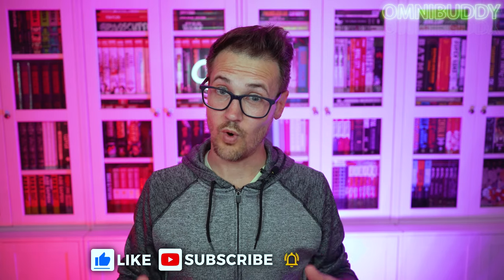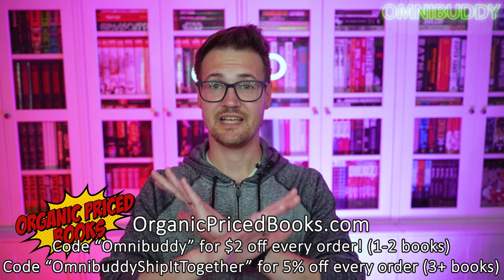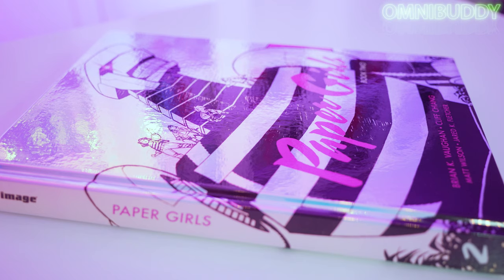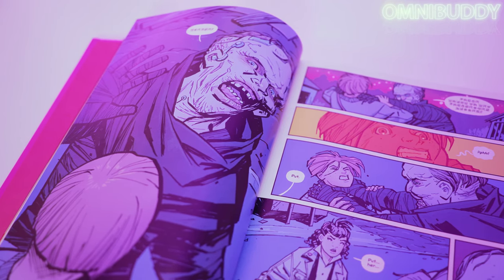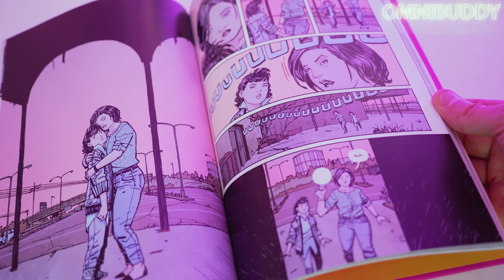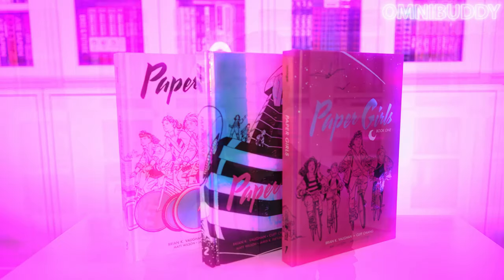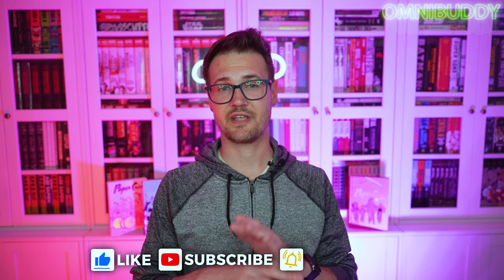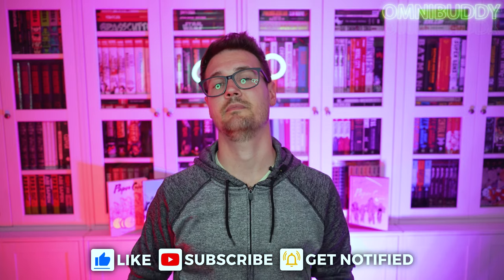Paper Girls by Brian K. Vaughan and Cliff Chiang Overview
What do you get when you cross The Goonies with Back to the Future and add a dash of Stranger Things? You get "Paper Girls!" Let's take a closer look at the entire series by Brian K. Vaughan and Cliff Chiang! You can read the whole story by picking up the 3 Deluxe Hardcovers or grabbing the single Paperback Compendium!

Looking to order? Hit up @Organicpricedbooks and use code, "Omnibuddy" for $2 off every order, or use code, "OmnibuddyShipItTogether" to get 5% off your entire order of 3+ and have your whole order shipped at once when all are available (Hint: There are three of these hardcovers and they're all available at OPB)!

Music Stuff:
Redcoat Turncoat

Alex Arrowsmith: Drums, Vocals
Sarah Baldwin: Keys, Vocals
Nate Birkholz: Guitar, Vocals
Matt Dinaro: Bass, Vocals